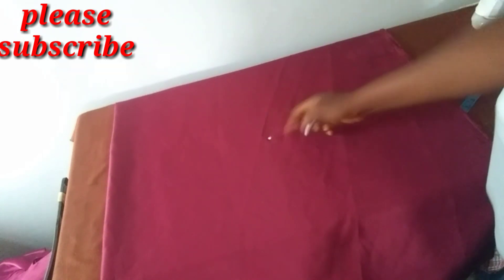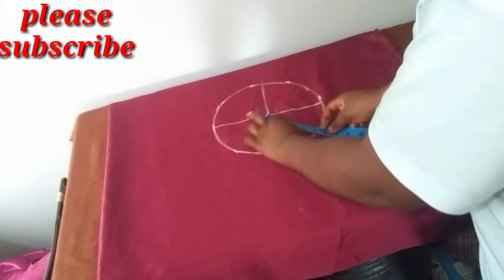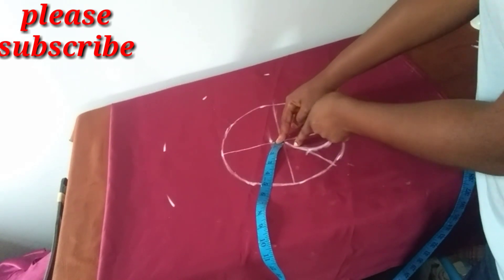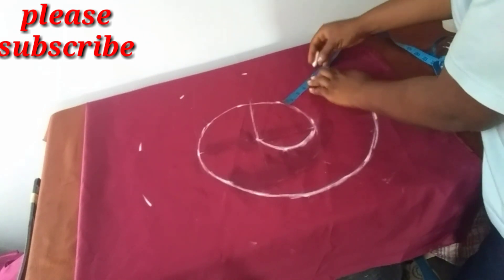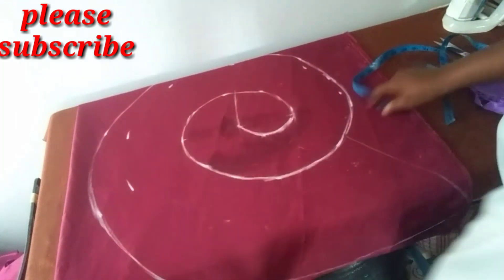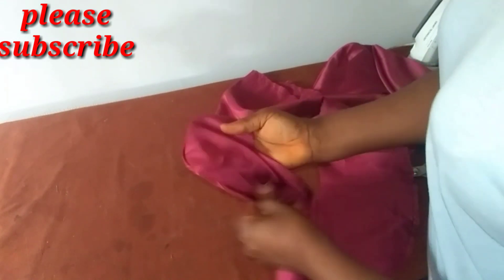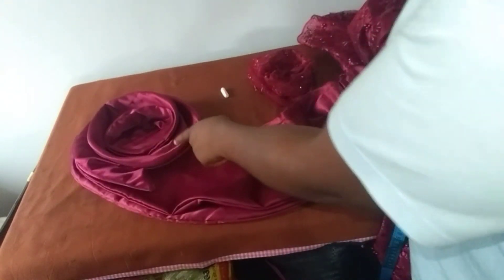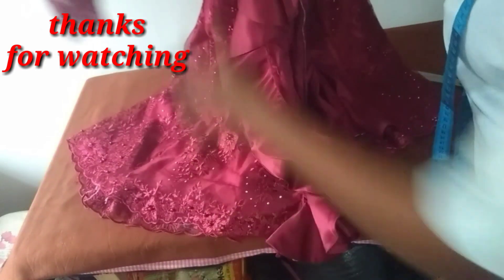How to cut a beautiful flounce with 🌹 rose (The needle woman)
This is a tutorial on how to cut a beautiful flounce with rose .it contains two layers of flounce with a rose